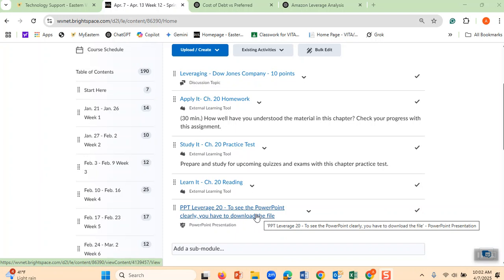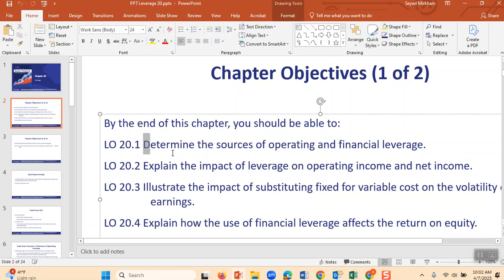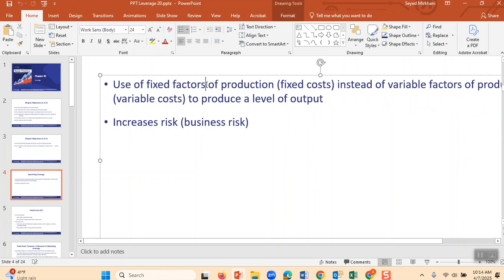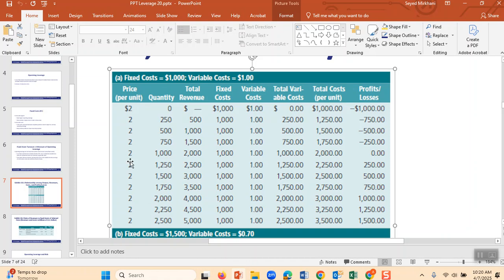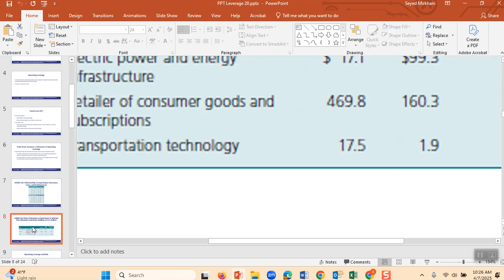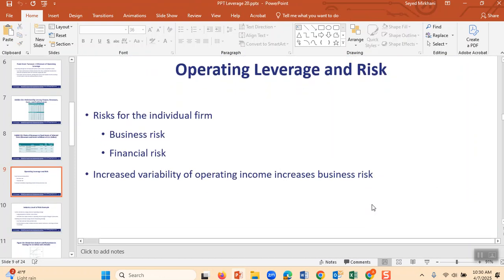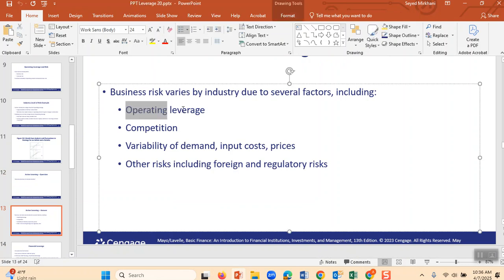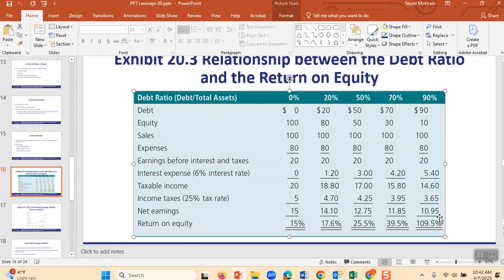4/7/2025 10:43:24 AM